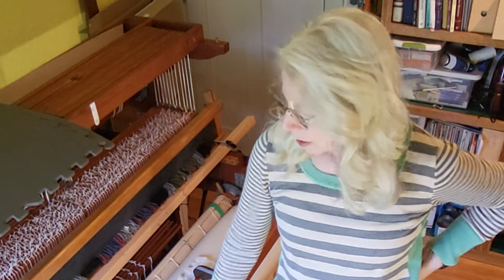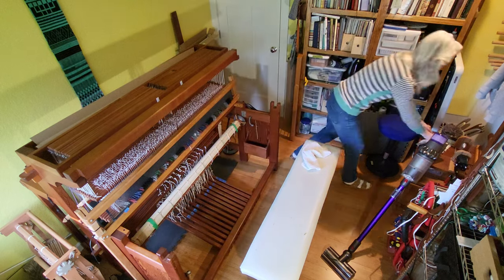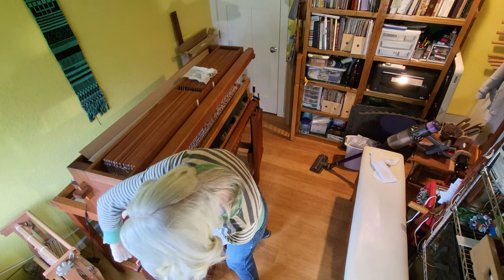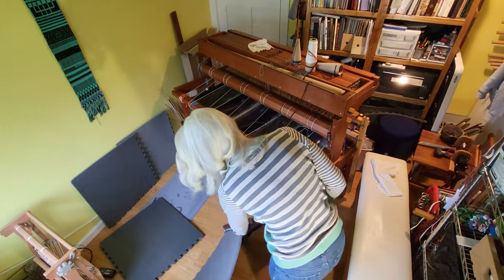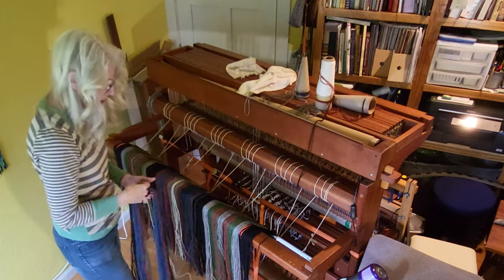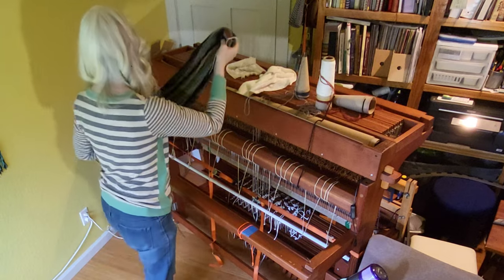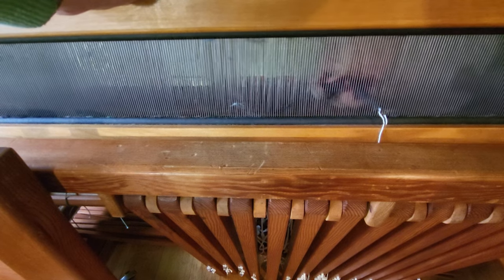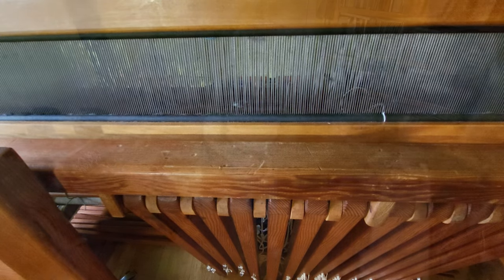Cleanup After Weaving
Now that I have the double width double weave blanket off the loom it's time to clean up. This is a fun little video showing the process I go through between projects to keep my small weaving space neat and tidy and the benefit of having the Bergman Folding Loom.